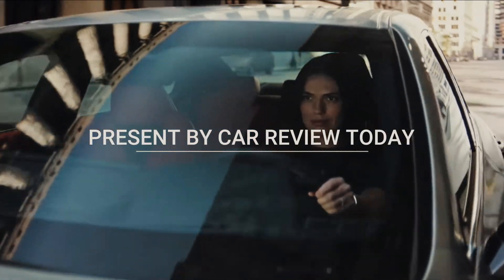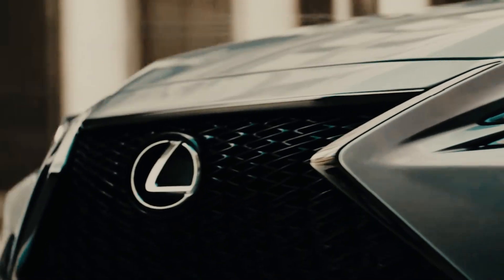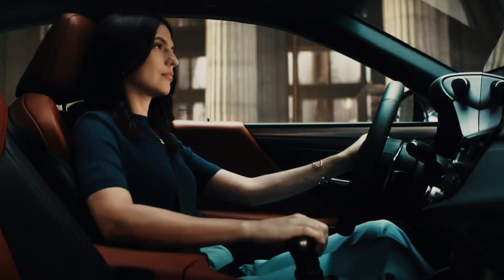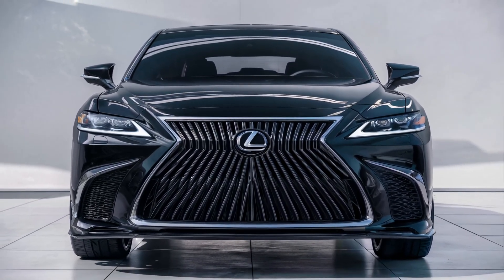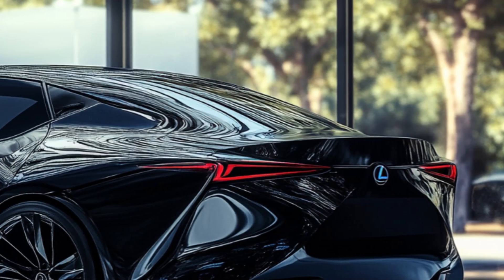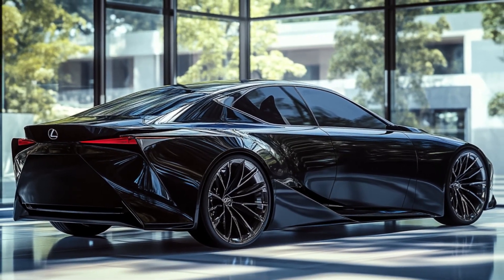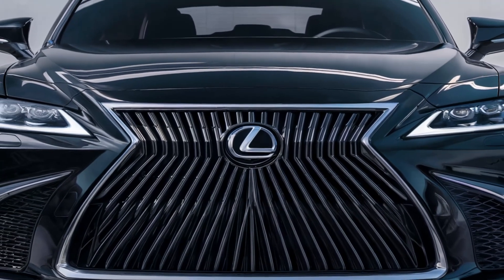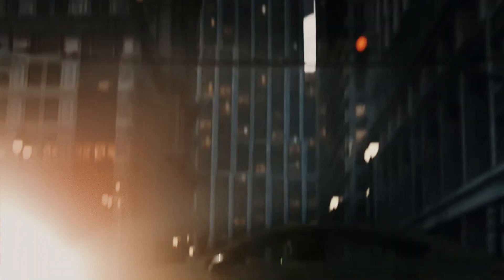2025 Lexus ES 350 Hybrid: The Ultimate Luxury Sedan Revealed!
2025 Lexus ES 350 Hybrid: The Ultimate Luxury Sedan Revealed!

The Lexus ES series has been a symbol of elegance and innovation since its debut in 1989. Over the decades, it has evolved, blending luxury with advanced technology. The ES 350 Hybrid, first introduced in 2012, marked a significant milestone, offering eco-friendly performance without compromising on luxury